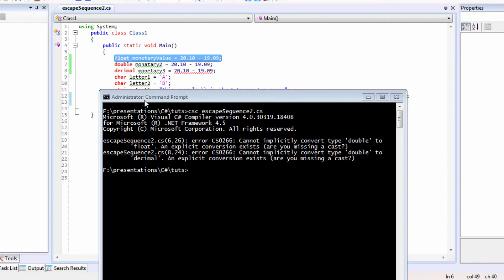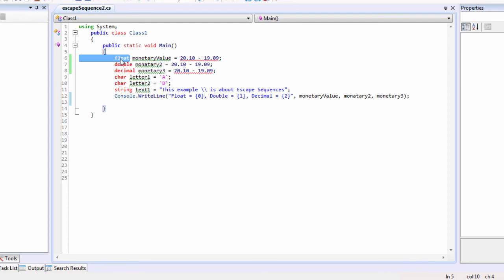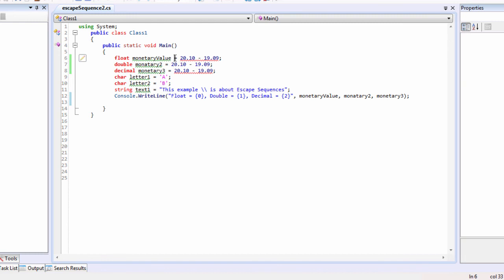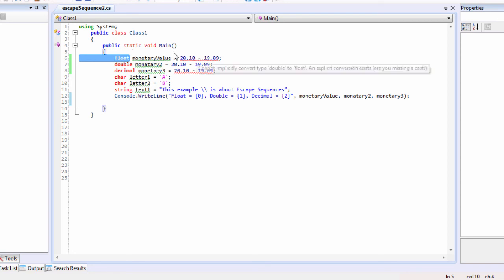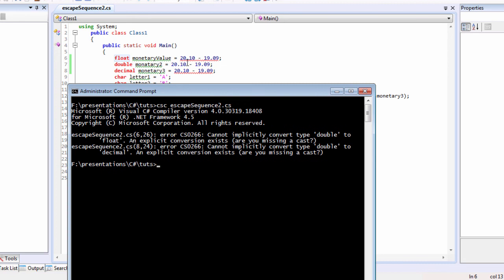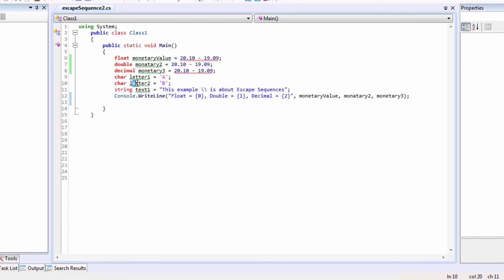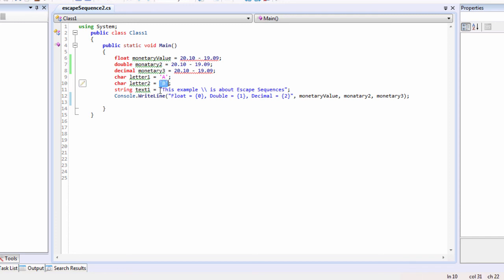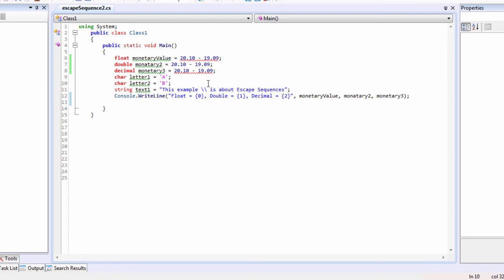C# Tutorial | Introducing Literals | String & Character Literals | Chap-2 | Part-17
Although C# programming language gives us the ability to do computation directly and store those value in a variable but the compiler will throw an exception or error that will complain about the incongruities in the data types with their corresponding values stored inside the variables. There are two ways to solve this problem, the first way is to use a cast and the second way is to use a numeric literal. Literals can occur in strings, characters and in numeric values. In this tutorial, we are going to look at the string literals and the character literals and how are they interpreted by the compiler or what steps are taken during the compilation to evaluate the values.